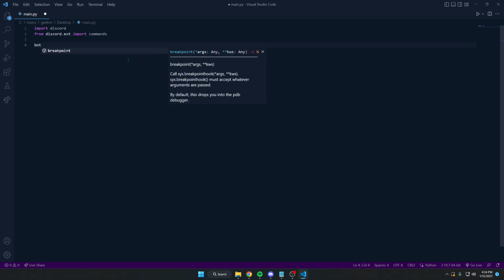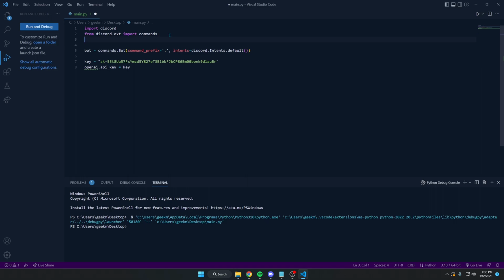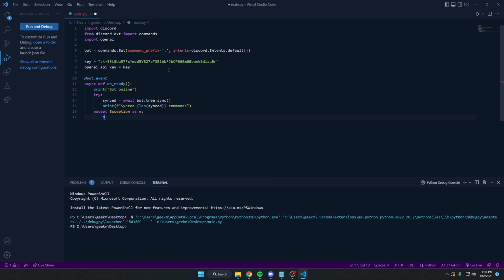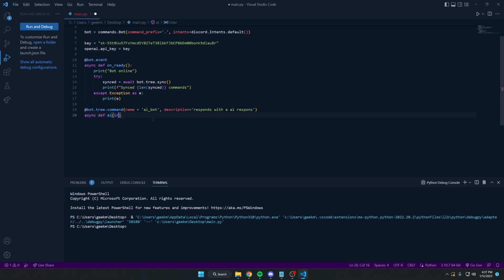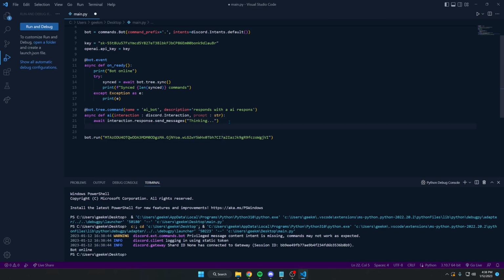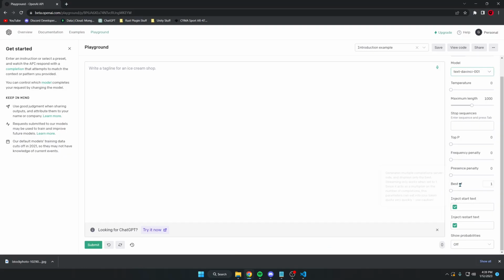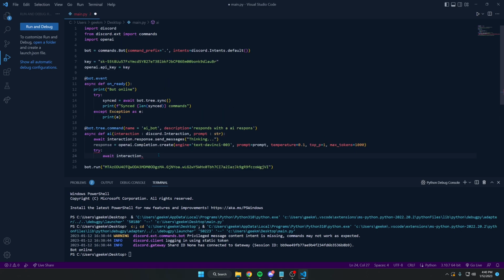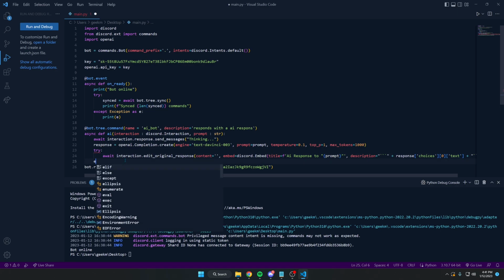How to make a AI Chat Bot.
short video explaining how to make a ai chat bot.

Theme: Default Dark Mode

make sure to star!